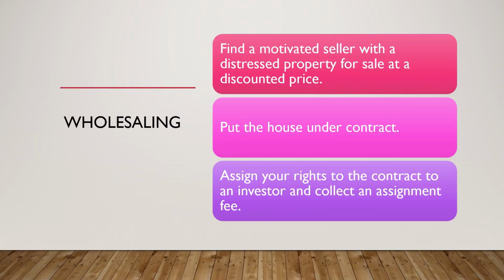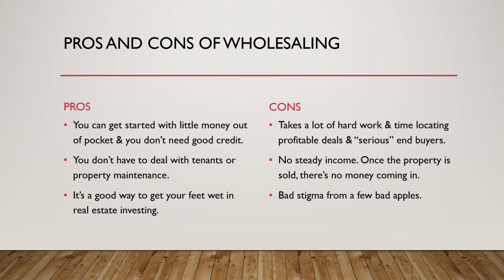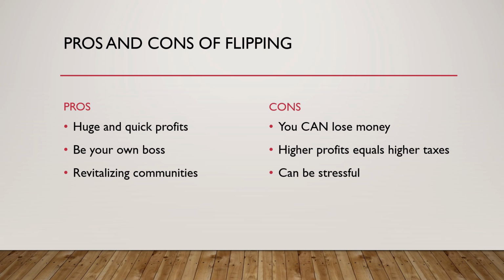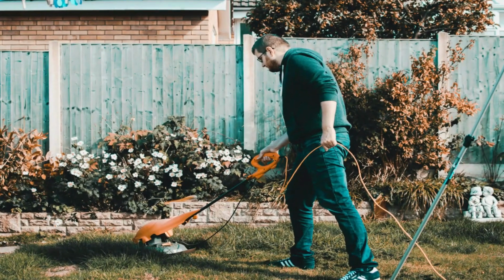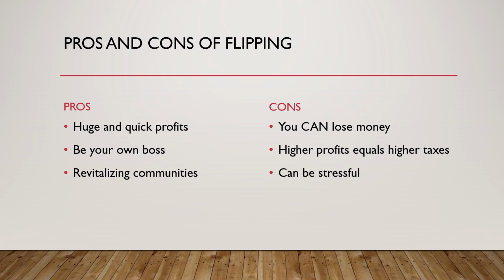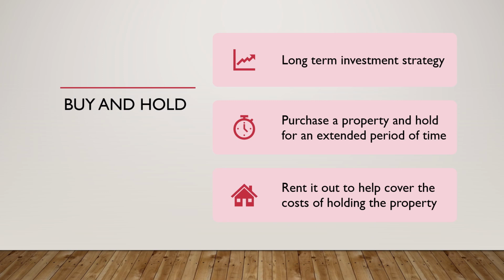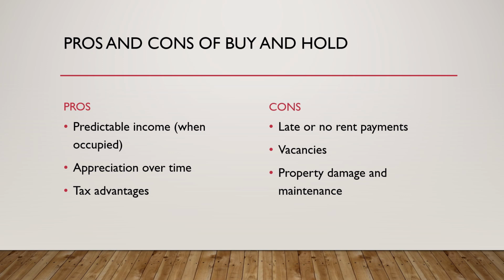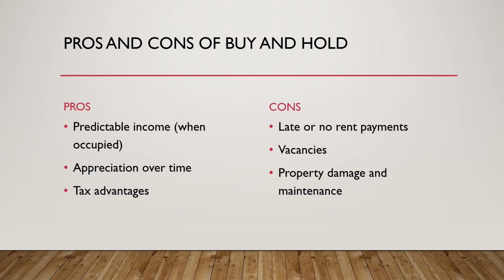Real Estate Investment Strategies For Beginners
Investing in real estate can be a challenging process for beginners. However, there are several strategies that you can use to achieve your goals.

In this tutorial, I will go over the 3 most common real estate investing strategies for new investors and you can decide which investment method is right for you.

Take notes because, I will show you how to choose the best strategy for your real estate investment goals.